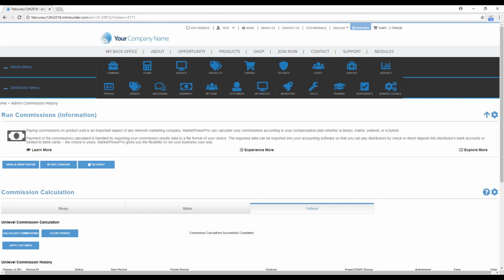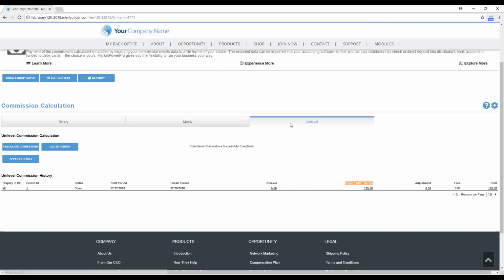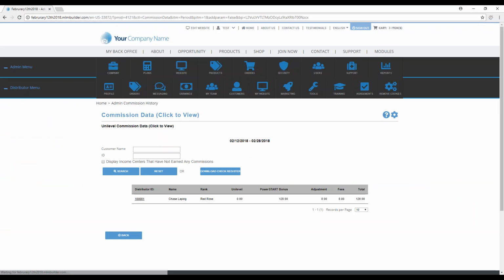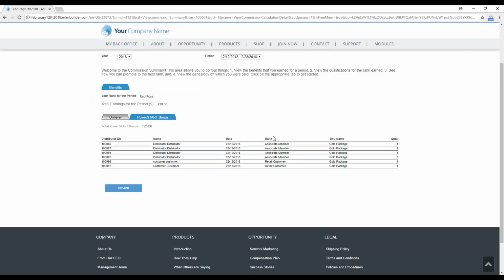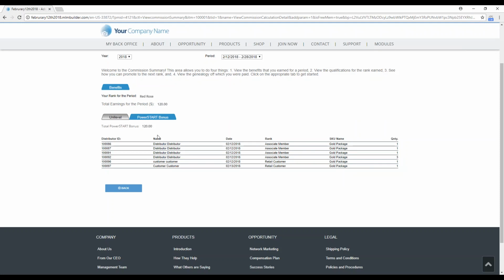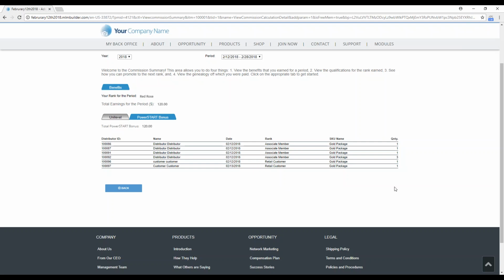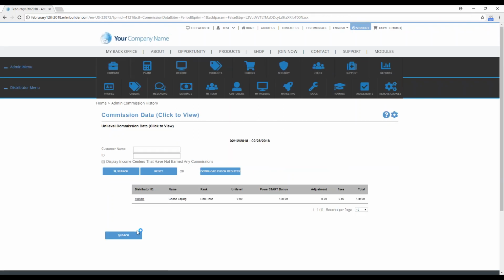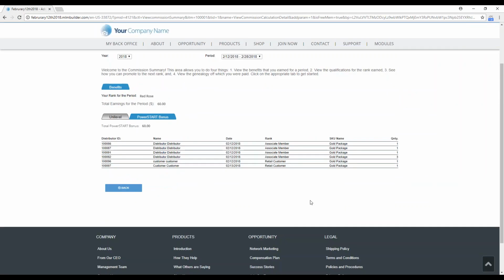Power Start Bonus